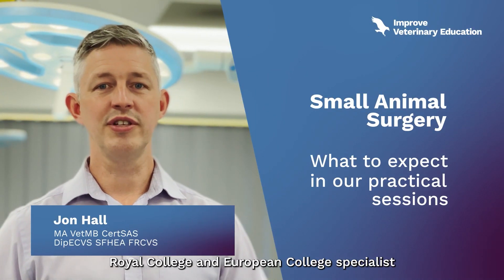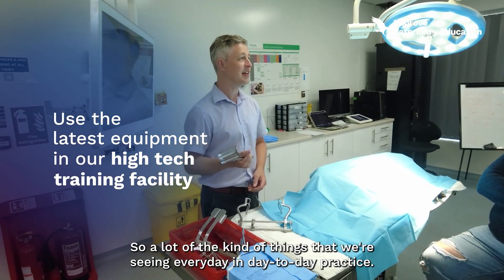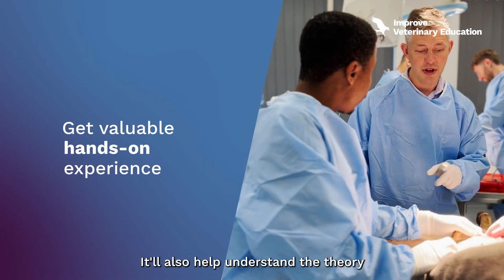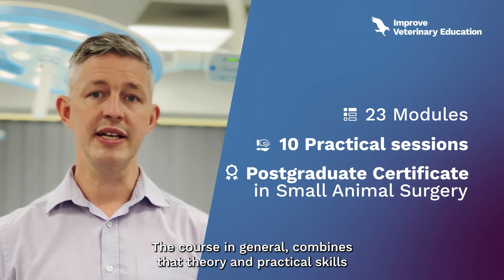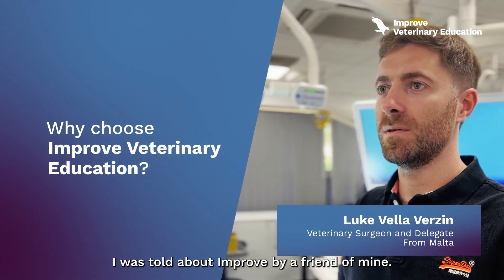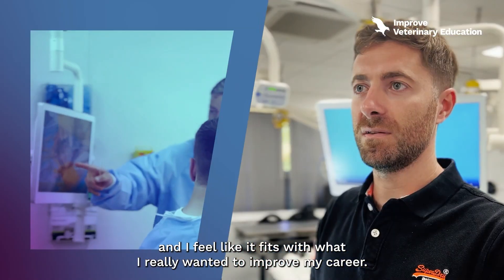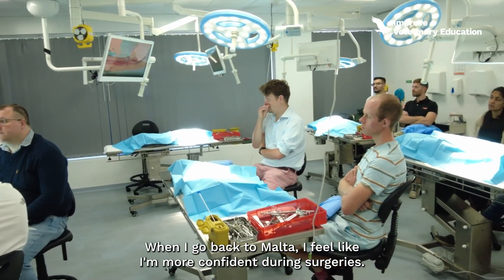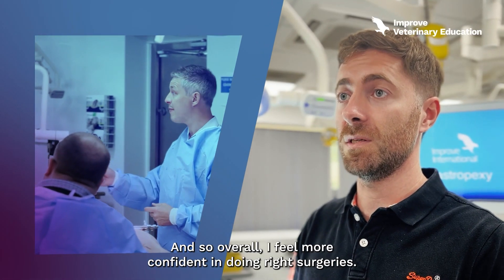Small Animal Surgery - Elevate your skills and achieve a Postgraduate Certificate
Our Postgraduate Certificate Programme in Small Animal Surgery can help you take on more procedures in practice, reduce referrals and see an immediate return on your investment.

👉 New for 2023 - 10 practical training days in state-of-the-art wet-labs
👉 Leading speakers delivering the latest content
👉 High-quality learning resources and support

Elevate your skills and achieve a Postgraduate Certificate, recognised for application to the RCVS Advanced Practitioner Status.